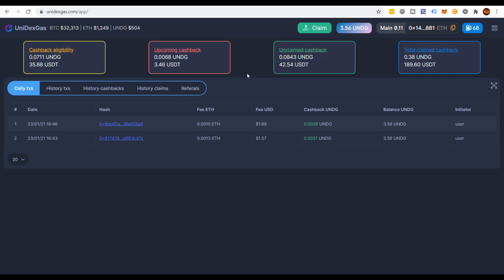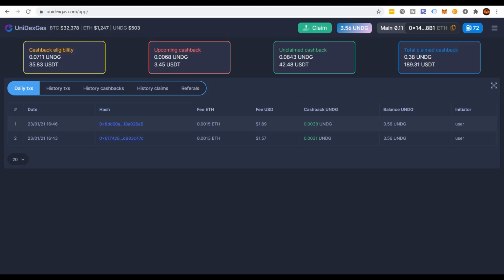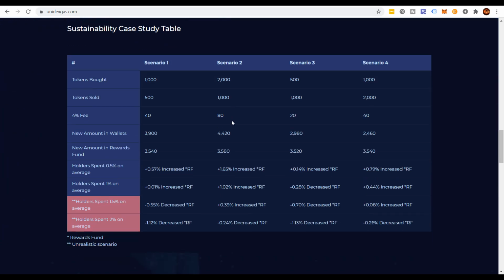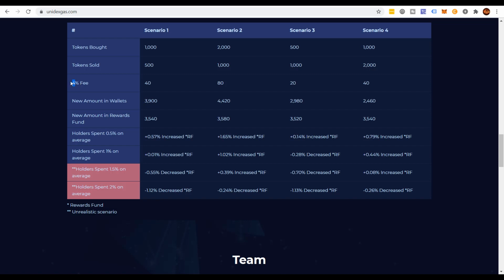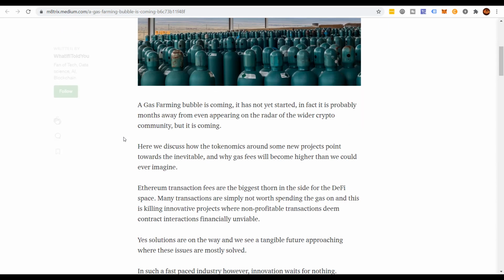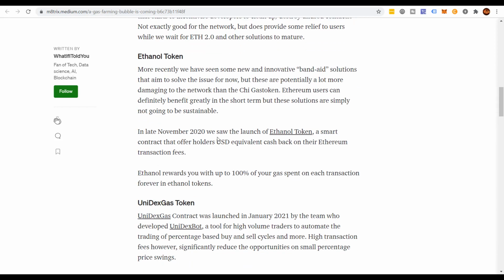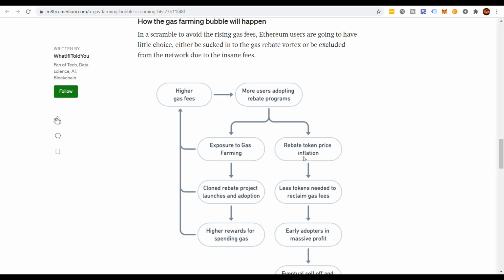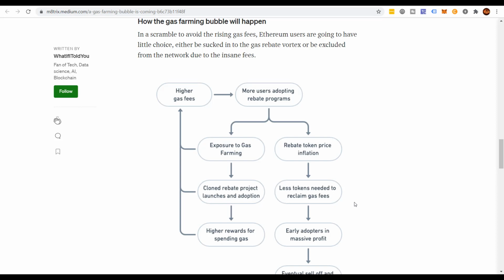Ethereum Gas Tokens Long Term Sustainability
Token Address: 0x63D0eEa1D7C0d1e89d7e665708d7e8997C0a9eD6

Token Address: 0xa5959e9412d27041194c3c3bcbe855face2864f7